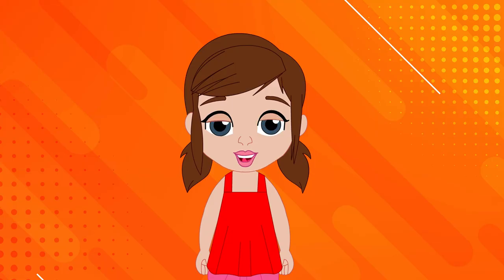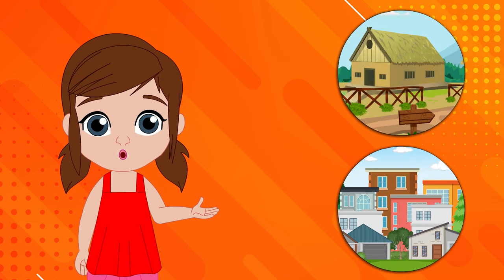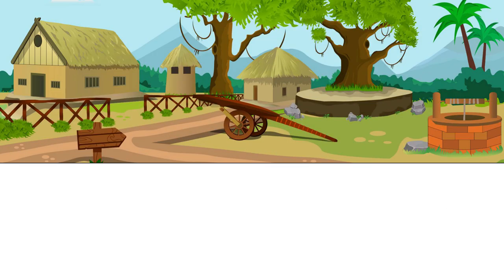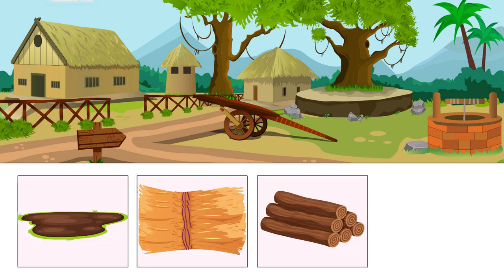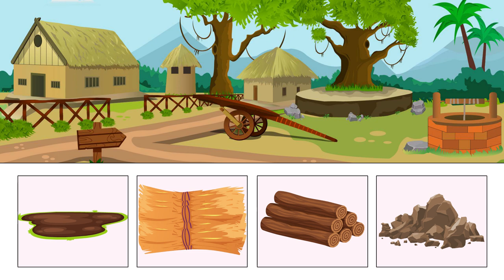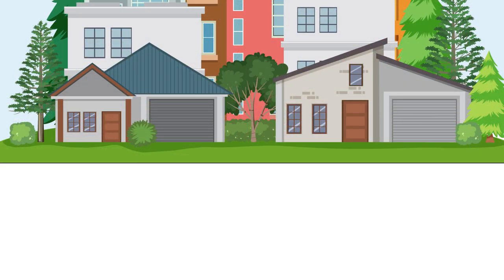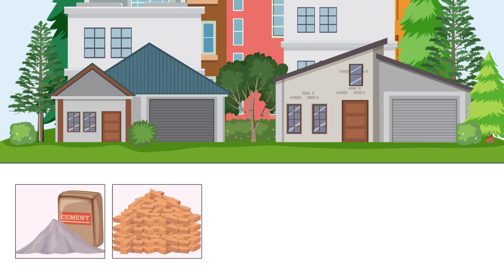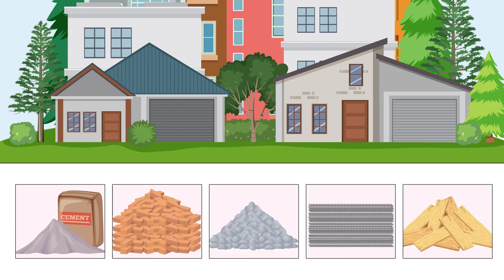Learn Types of Houses - Mud House, Igloos, Caves & More - Kids Educational Videos